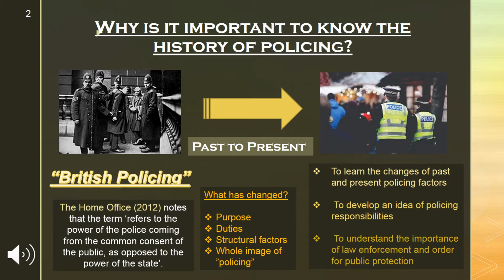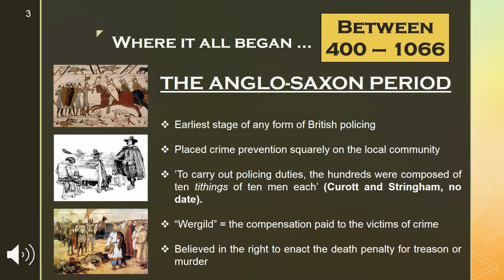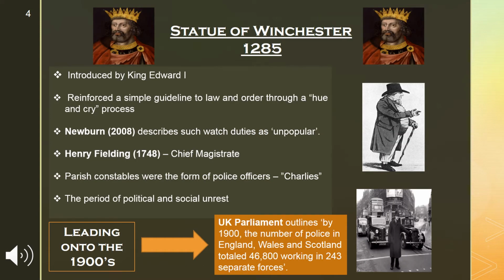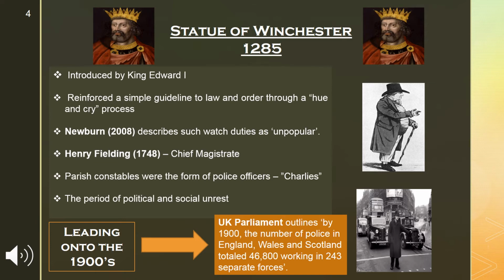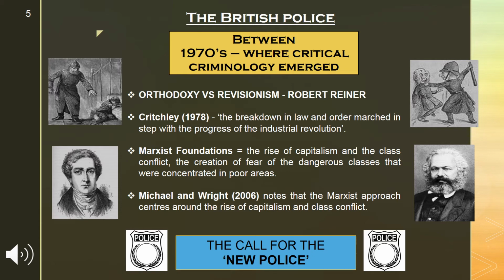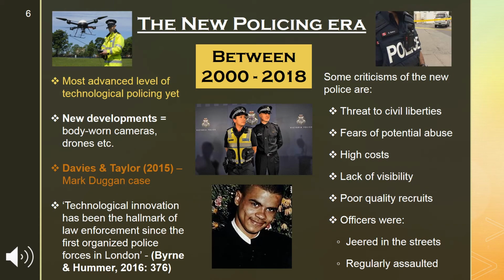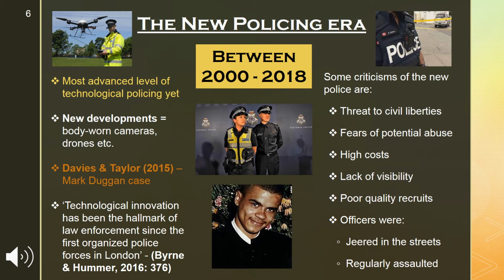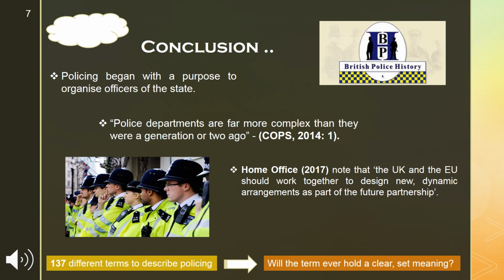The History of British Policing Vlog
The History of British Policing Vlog | Chantelle Davies